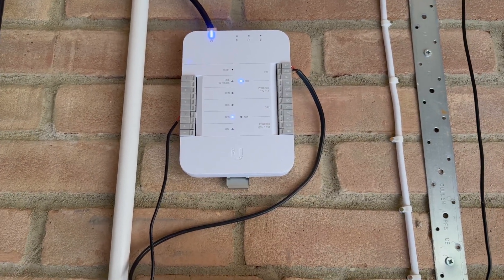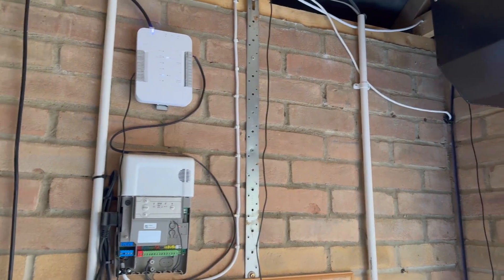OPEN your GARAGE with UNIFI!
In this video I'll show you how to connect up a Somfy ROLLIXO RTS garage door to a Unifi Access Hub for use within the Unifi Access eco-system.

Requires:
- Unifi Access Hub
- Door Position Sensor
- Unifi Access App (Android / iOS)
- Unifi Dream Machine OR other Unifi OS Device running Unifi Access

Drawbacks:
- Unifi Access will show the door as been "unauthorised opening" after 20 seconds as there is no option for "Garage Door" setup, which would anticipate the door not returning to closed after it is opened.
- There is no camera preview when opening as this is designed for use with an Access Reader